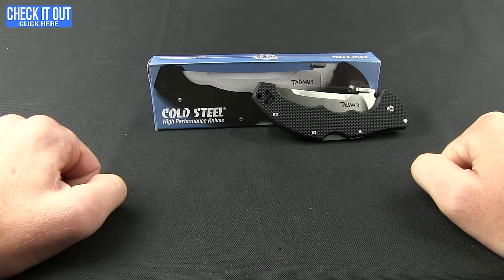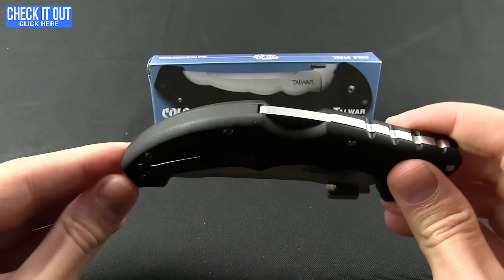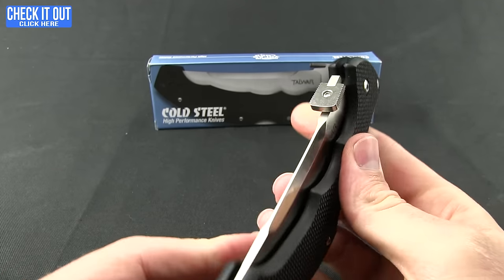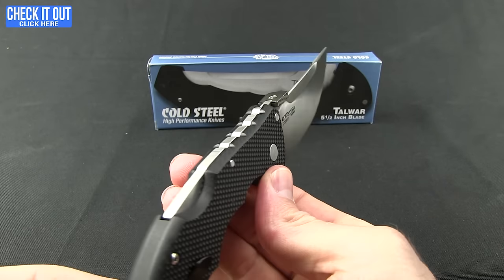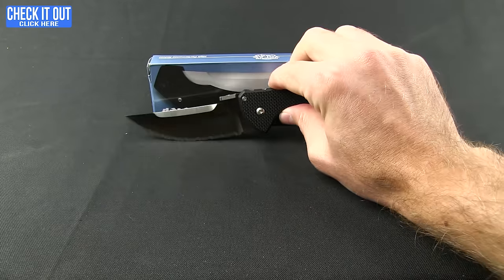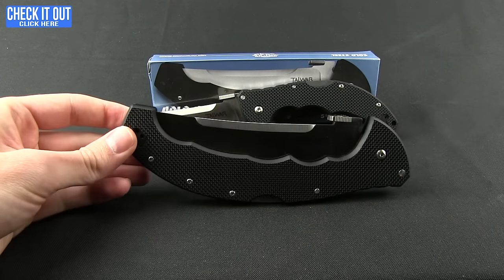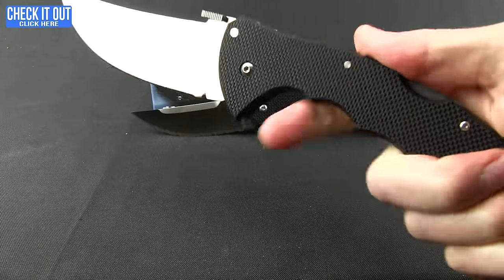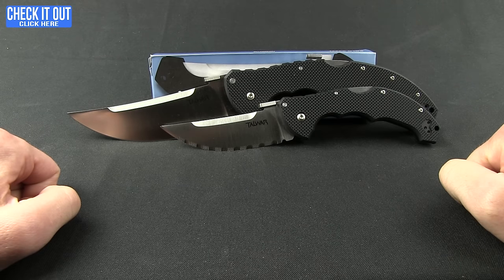Cold Steel Talwar Folding Knife Overview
The Cold Steel Talwar folder was designed by celebrated custom knife-maker Andrew Demko and Cold Steel President Lynn C Thompson. It is named after the Indo-Persian sword that was used two hundred years ago.

The Talwar folding knife features a flat ground Carpenter CTS-XHP stainless steel blade with a continuously curved cutting edge from choil to the upswept point. The G-10 handle is textured and contoured with pistol grip style finger grooves for comfort and safety. Add to that the strong Tri-Ad lock and the Talwar is the real deal. Includes a reversible tip-up carry pocket clip.

Fast on the draw, the Cold Steel Talwar comes equipped with Andrew Demko's revolutionary ambidextrous thumb plate. By draw-snagging the knife on a pocket the Talwar can be in your hand quickly.